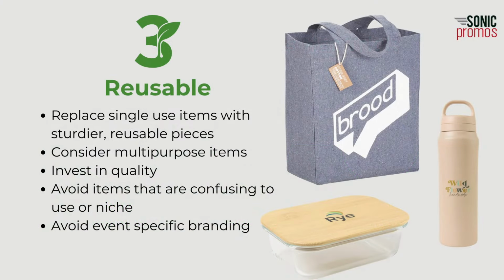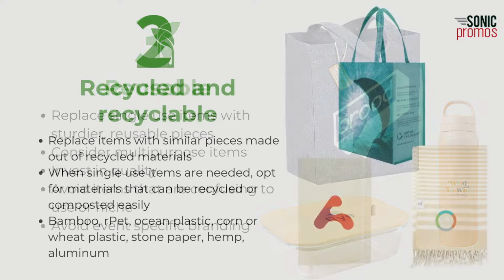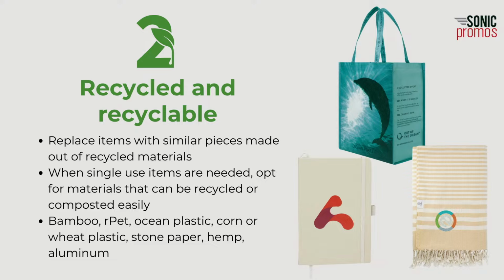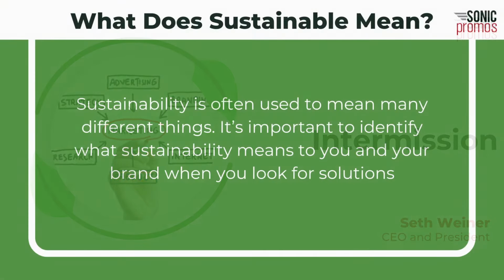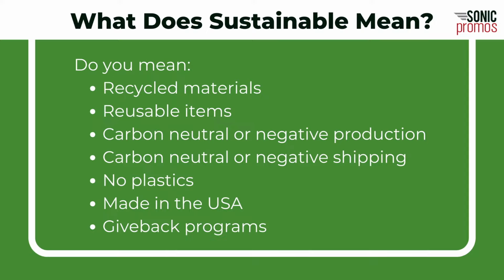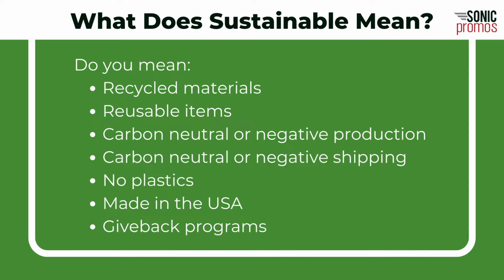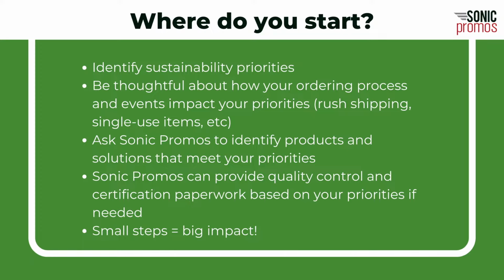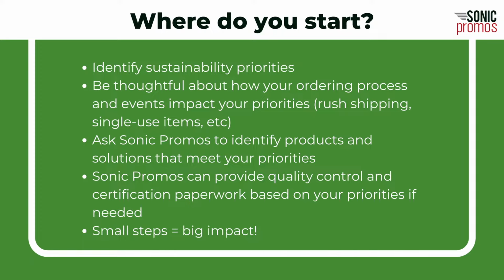Sonic Promos Hat Trick: September Webinar